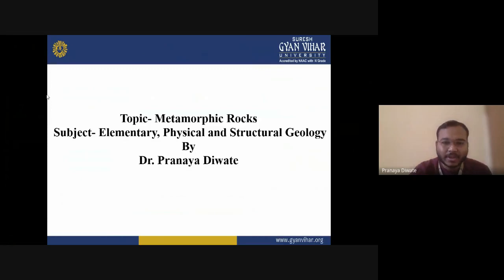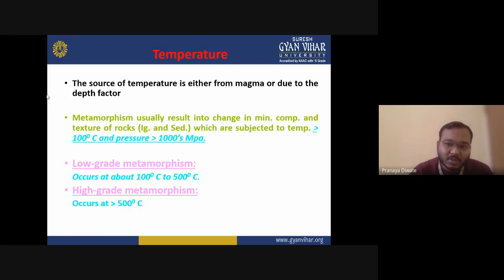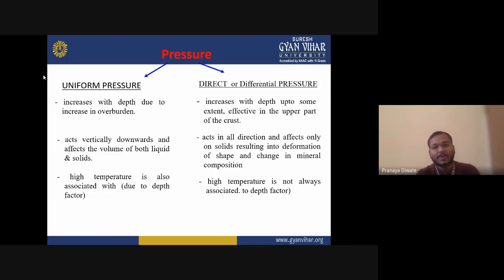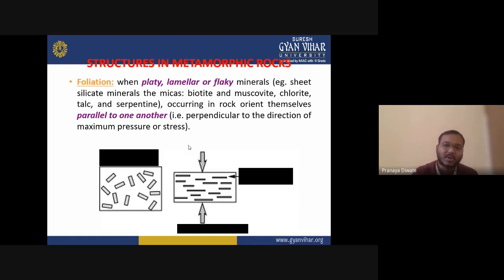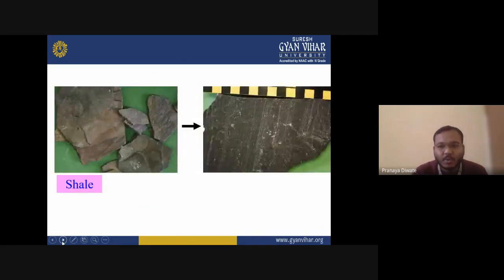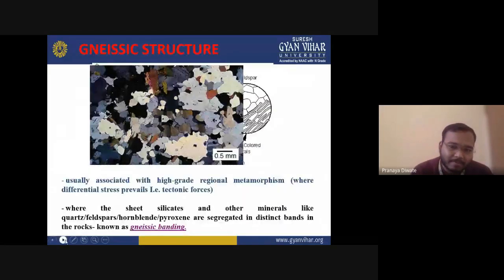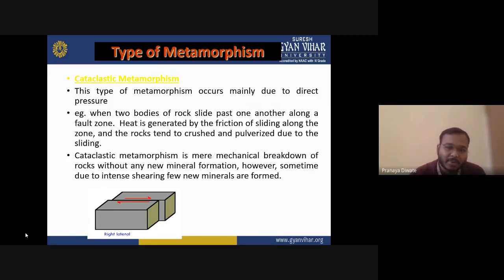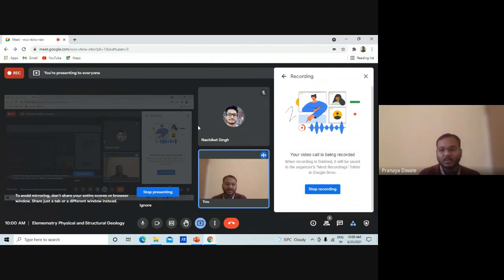Metamorphism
Metamorphism, mineralization, and structural adjustments of solid rocks to physical and chemical conditions that differ from those under which the rocks were originally formed. Compression is generally excluded as a cause of changes in surface conditions. In addition to temperature and pressure, fluids play an important role in metamorphism. In addition to mechanical dislocation, changes in chemical environment result in two metamorphic processes: (1) chemical recrystallization, where a mineral assemblage becomes out of equilibrium due to changes in temperature and pressure, and (2) mechanical dislocation.